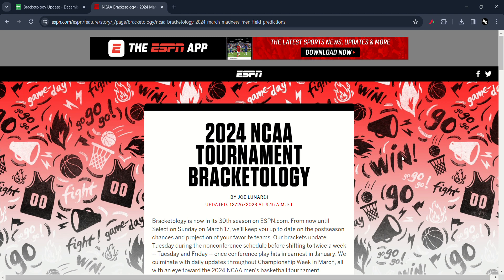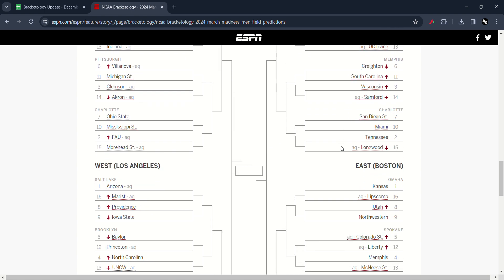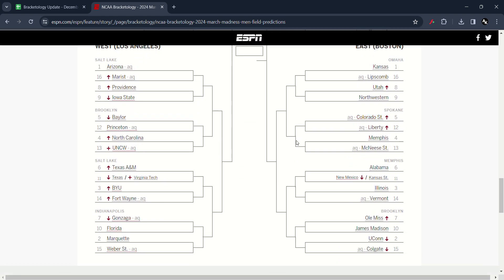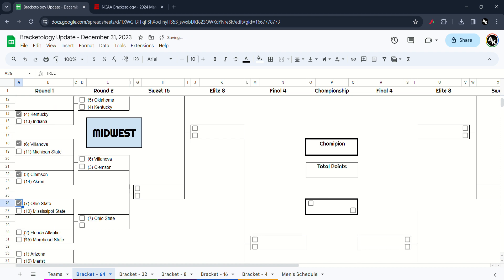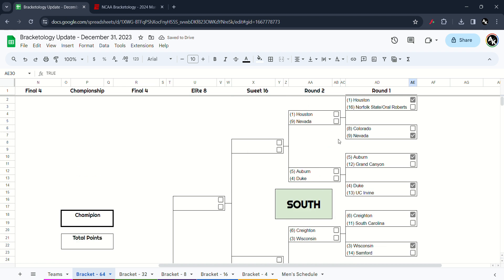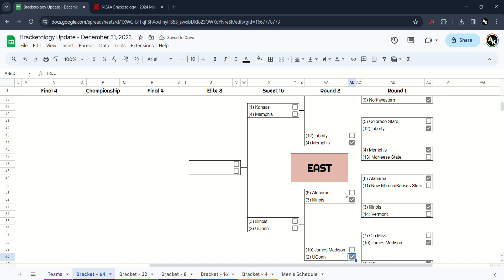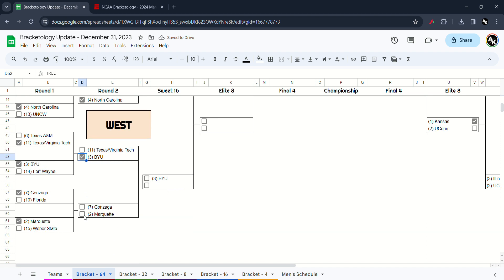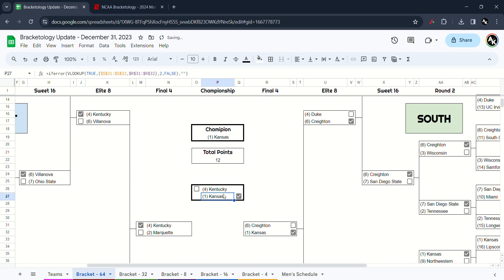Bracketology Update - December 31, 2023